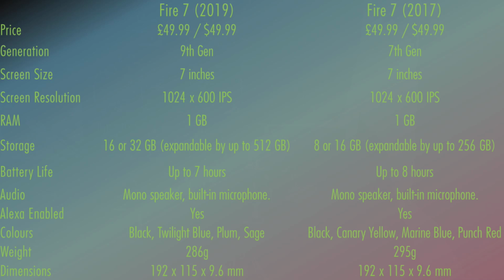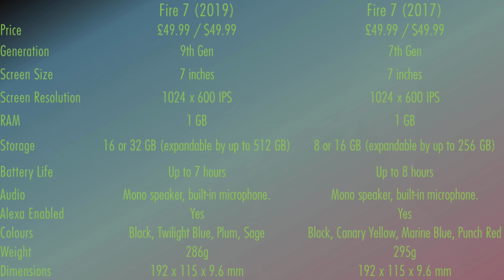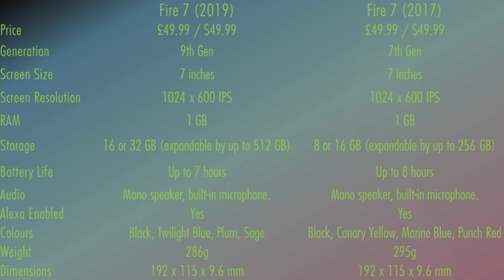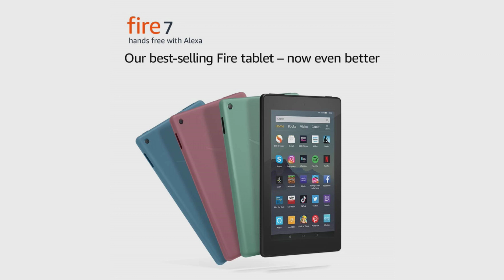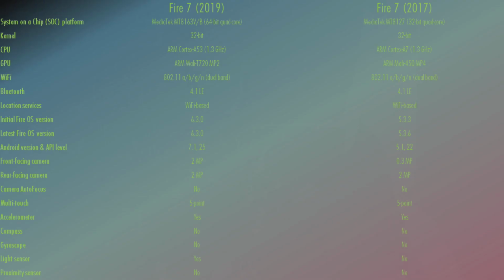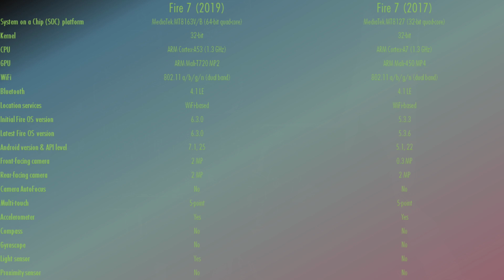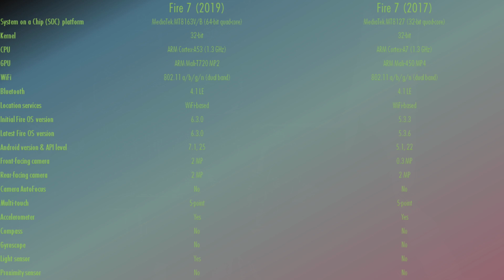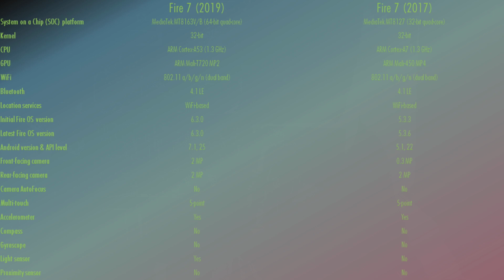What's new with the Amazon Kindle Fire 7 2019?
Let's take a look at what's new and upgraded with the 2019 fire tablet 7"